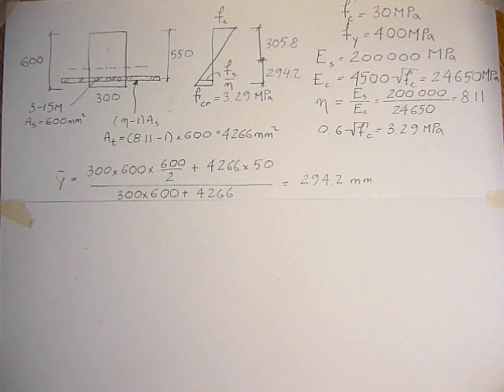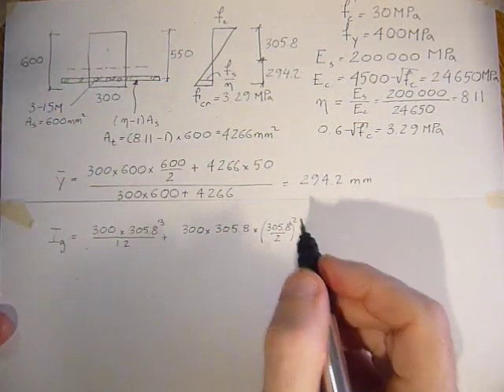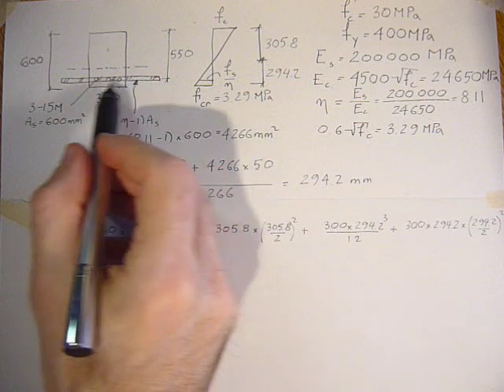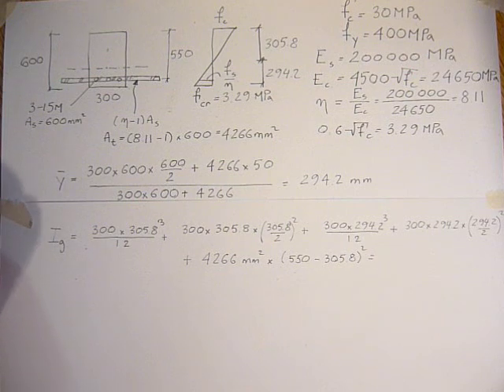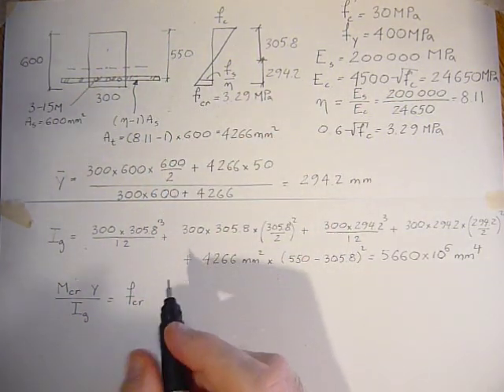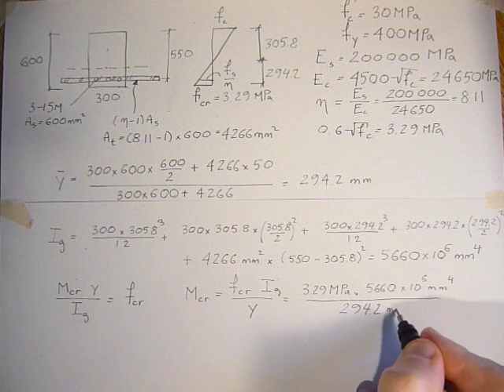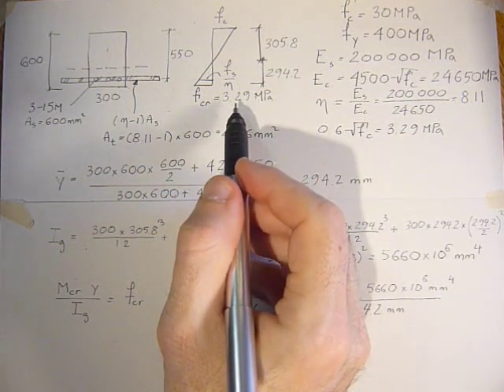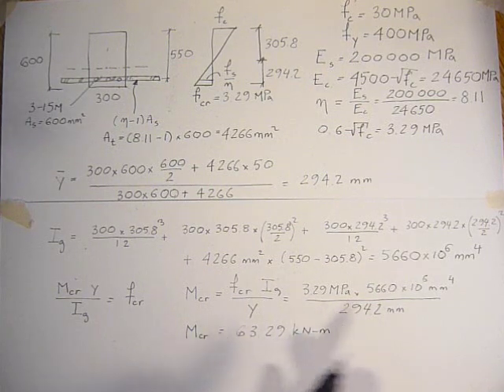T 1.2 Cracking Moment Rectangular Section (Part 2)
A23.3-04 Reinforced Concrete Design
Cracking Moment of a R/C Rectangular Section
Pure Bending